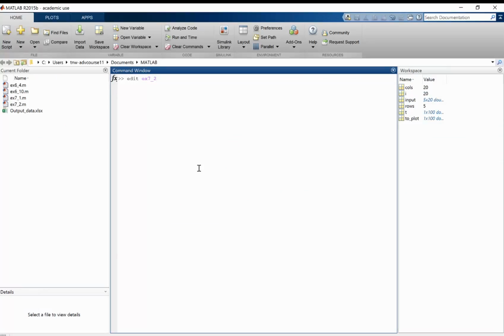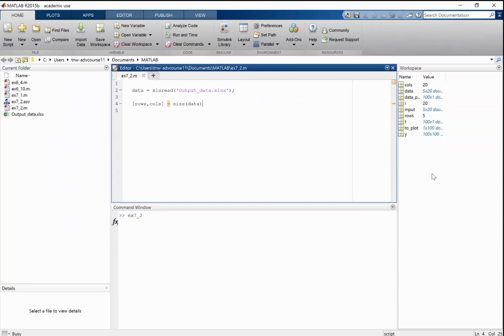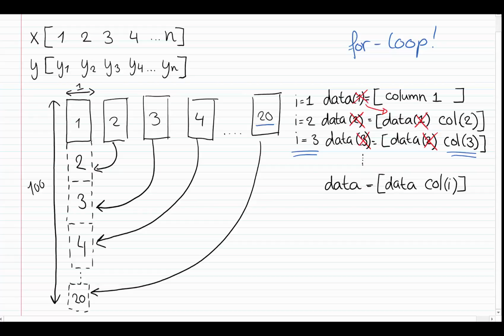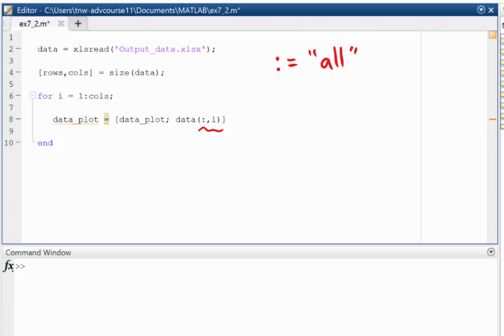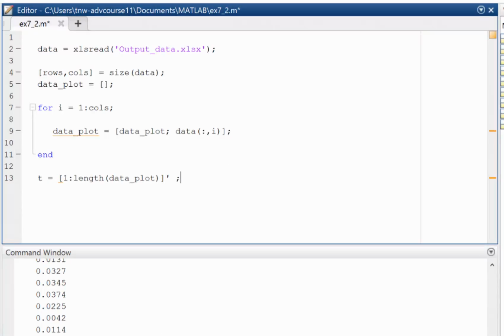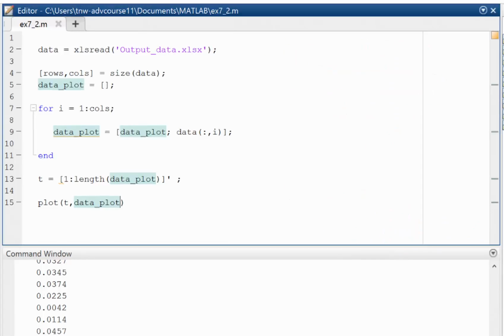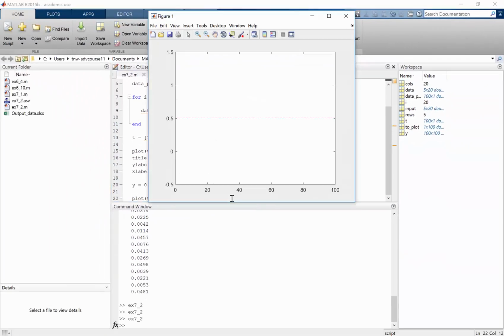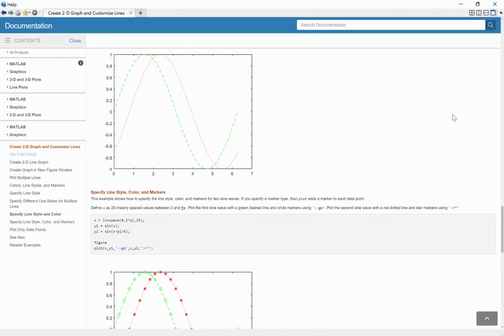IAPS digital module, solution 7.2